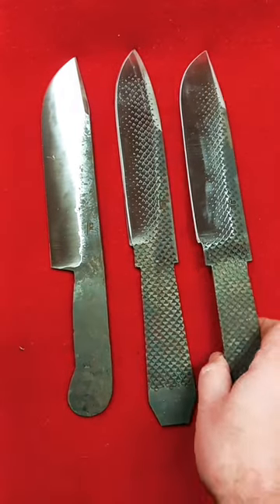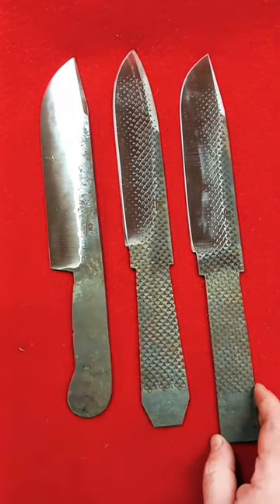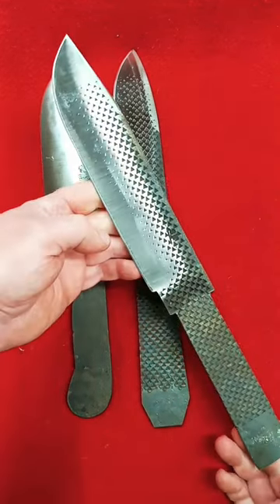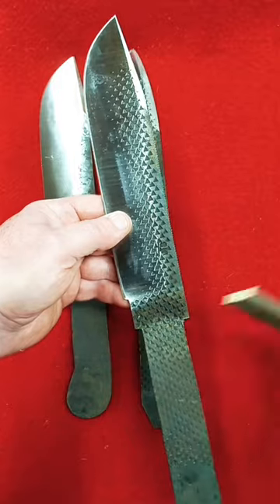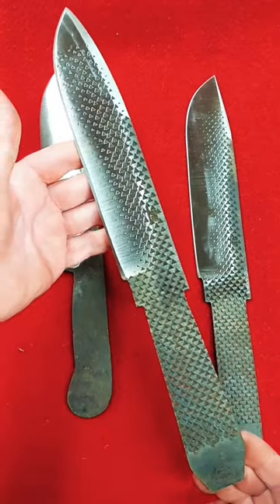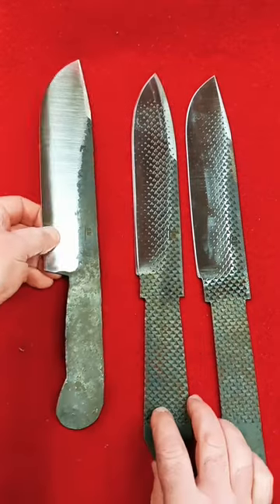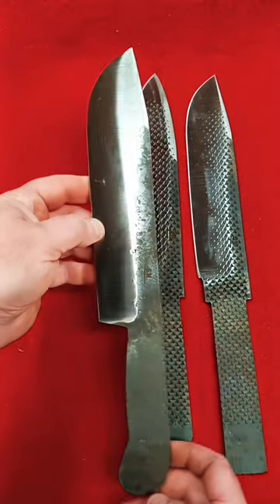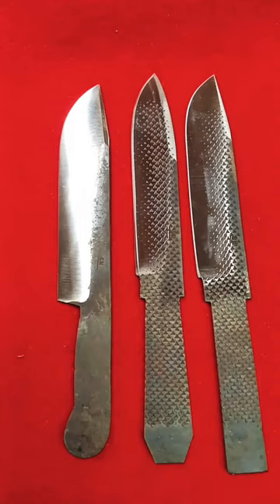Two Bowie Knives And A Hudson Bay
These are several knives in the works at my shop. Cowboy Bowie, Spear Point Bowie and a Hudson Bay Knife.

handforged Knives